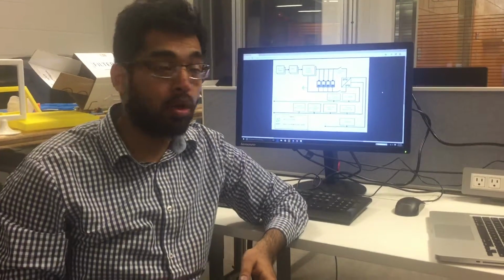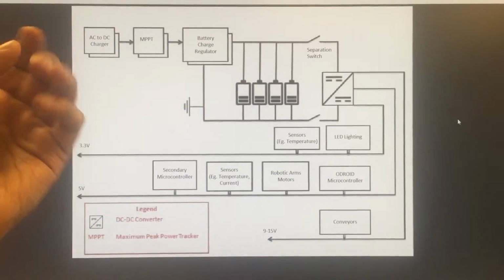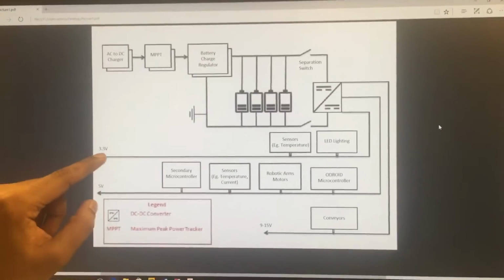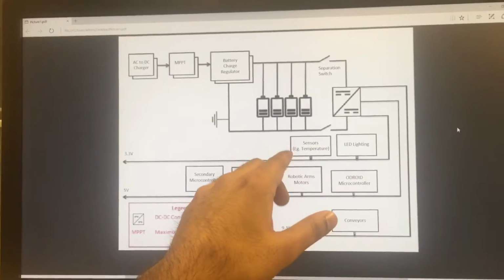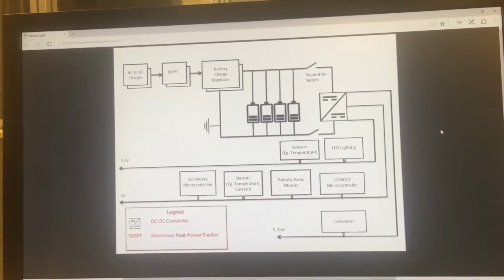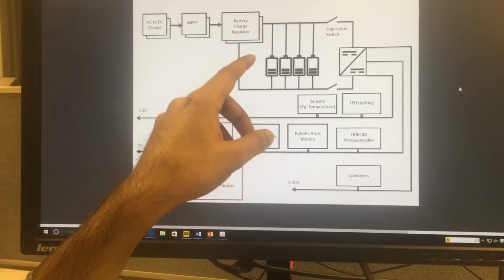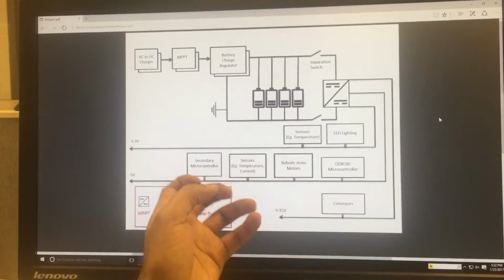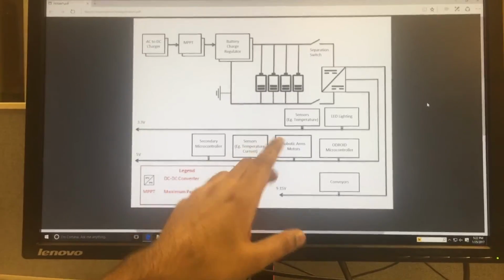TRR-Power Subsystem Tests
ENG4000